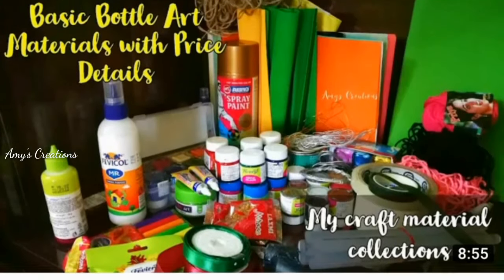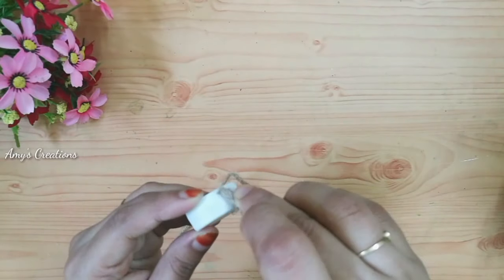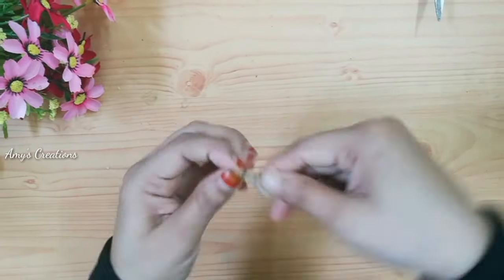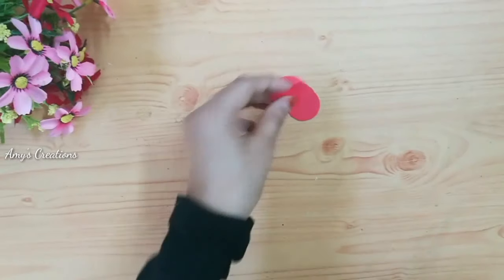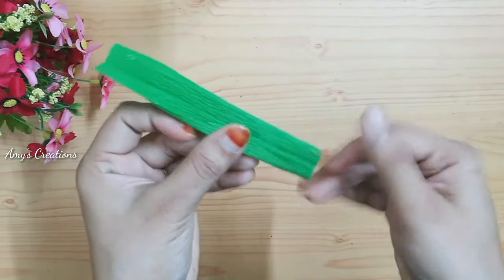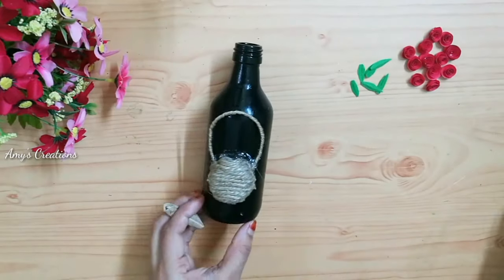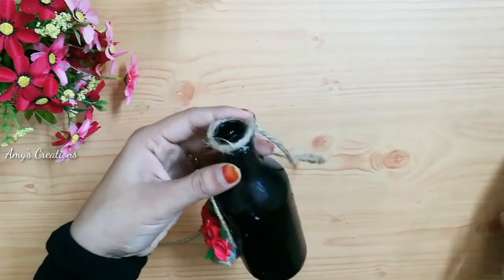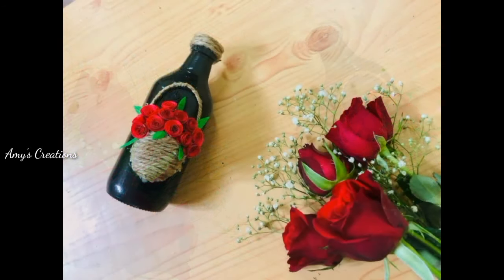Medicine Bottle craft / Easy begginers special bottle art / Bottle cap craft ideas/Basket bottle art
How to make easy and beautiful bottle art with Bottle caps?